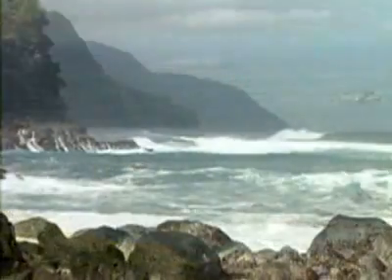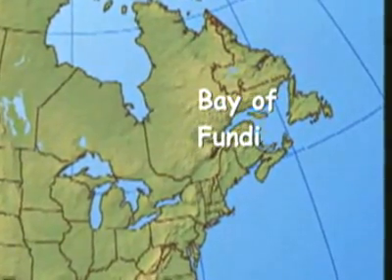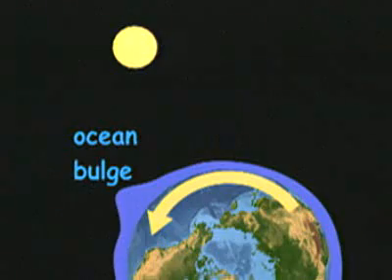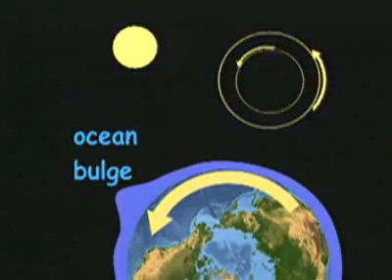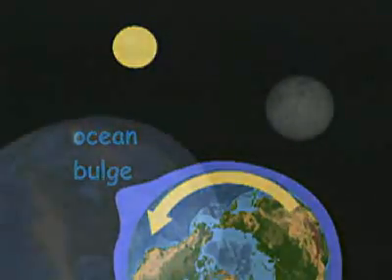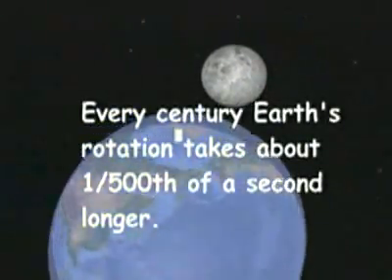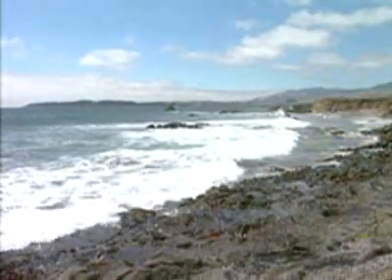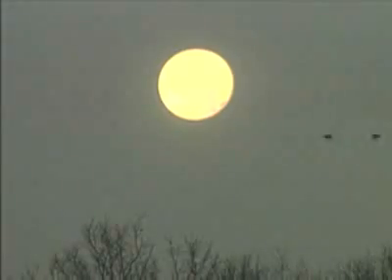The Moon Tides